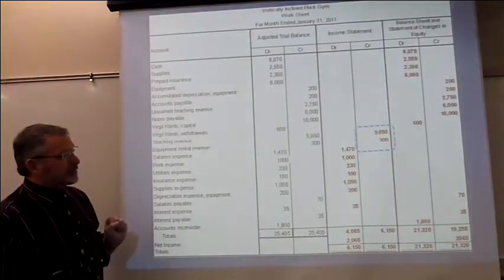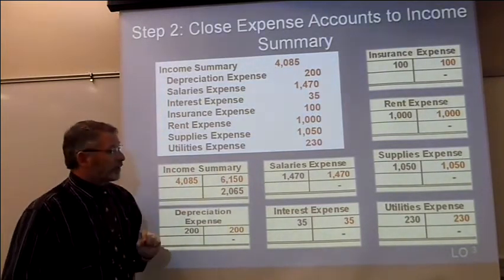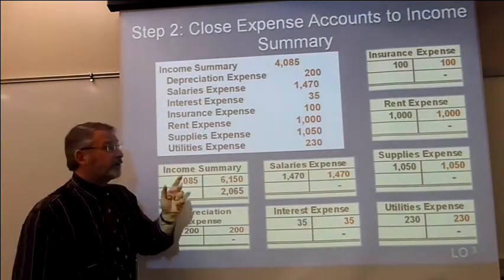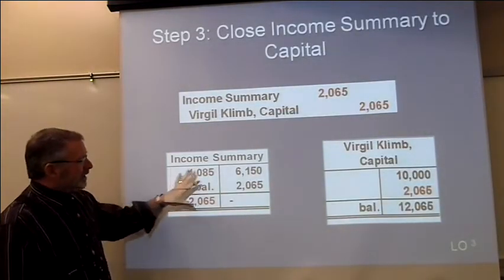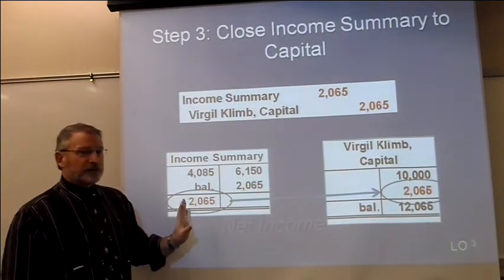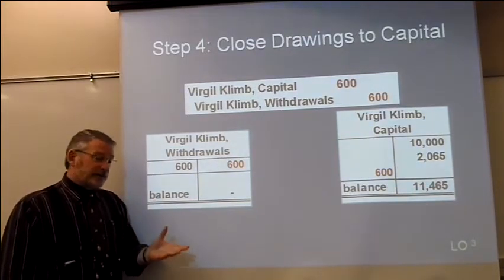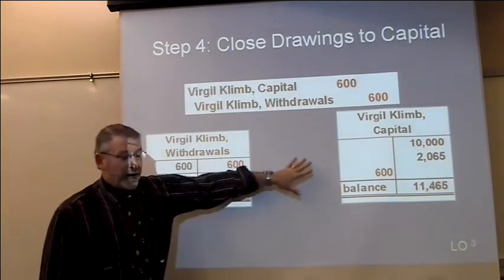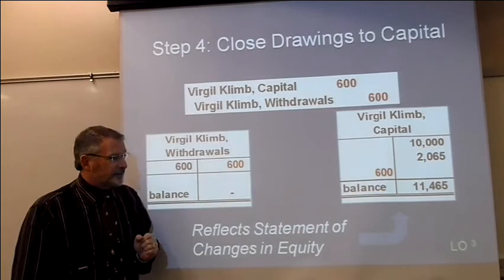Closing Entries Pt 2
Closing Expenses, Income Summary and Drawings (Withdrawals)
Excellent Practice - from the 15th edition - Problem 4-4A and Exercise 4-7